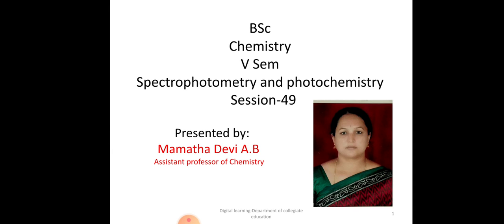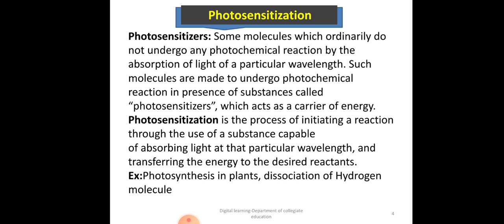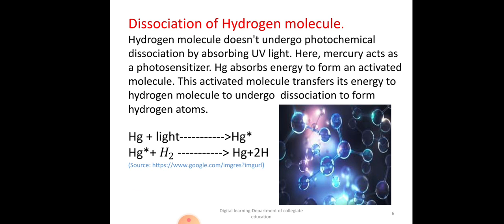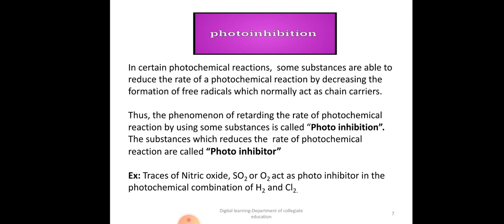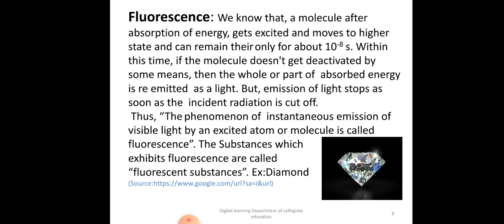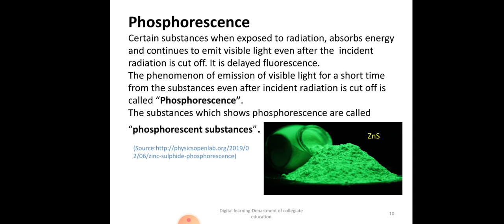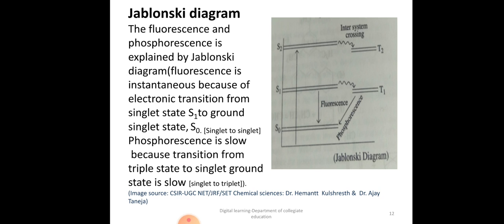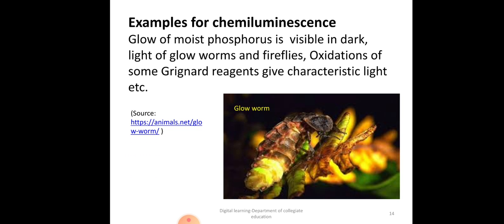BSc Chemistry V sem photochemistry session 49